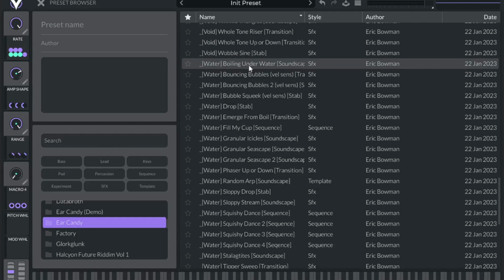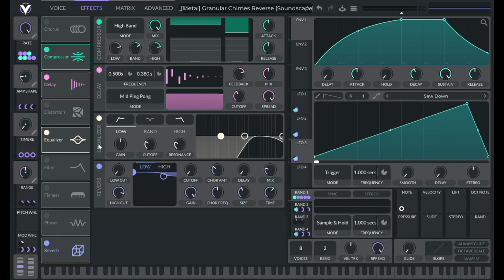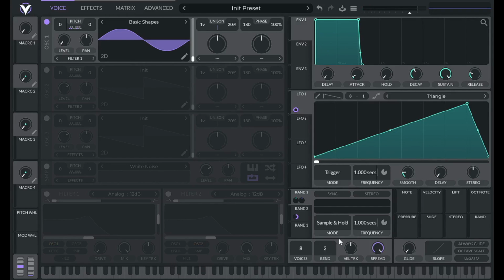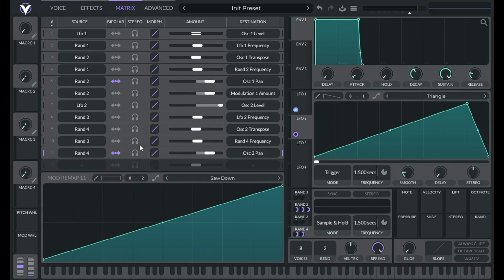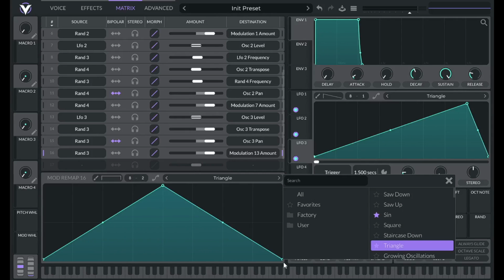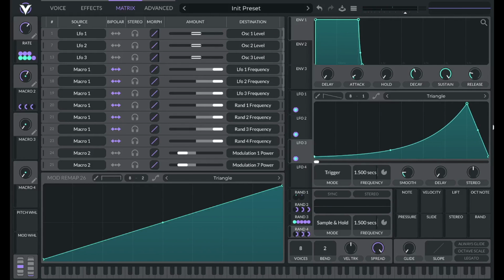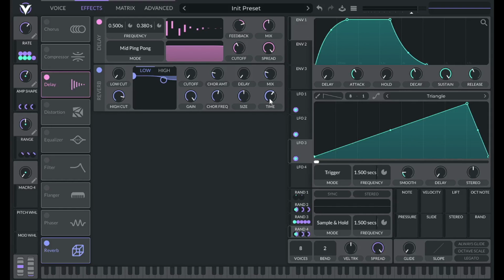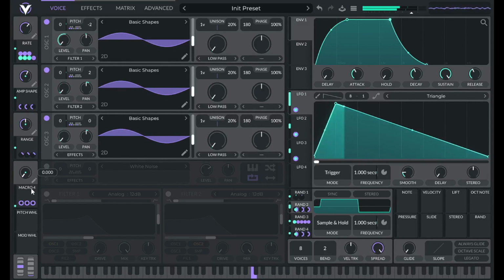How To: Granular Soundscapes in Vital - Synthesis Sound Design Tutorial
I'm using Vital version 1.5.5 which you can get for free (full-featured)
If you enjoy the software, consider upgrading to support the developer and get additional content.

00:00 Demos
00:31 Ear Candy
01:10 Overview
04:30 Tutorial
09:04 Osc 2
12:12 Osc 3
14:36 Macros
19:00 Effects
21:48 Variations